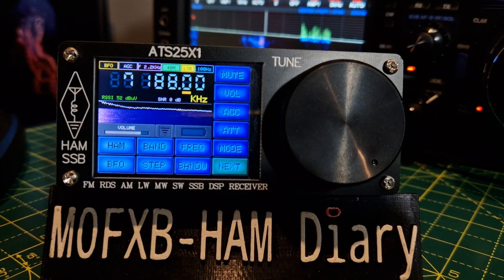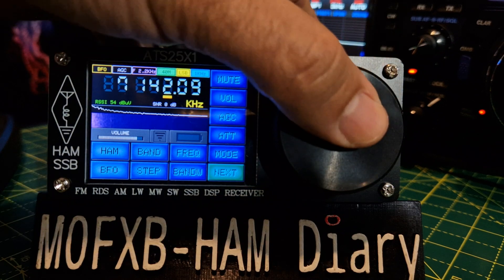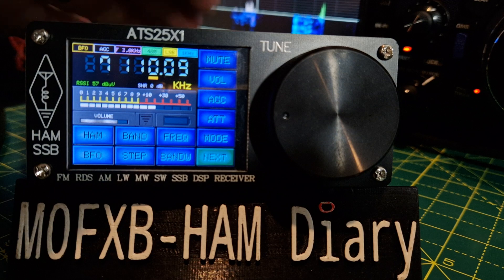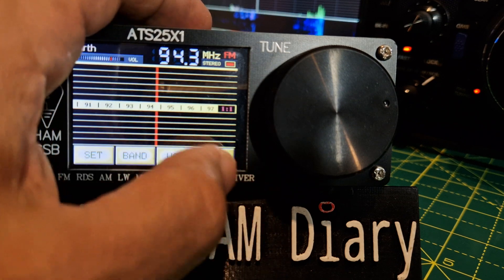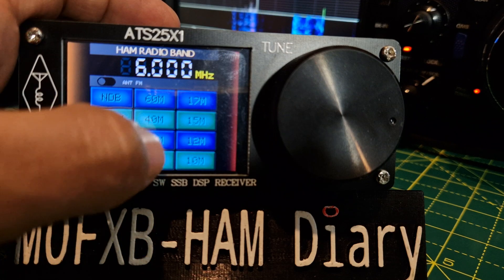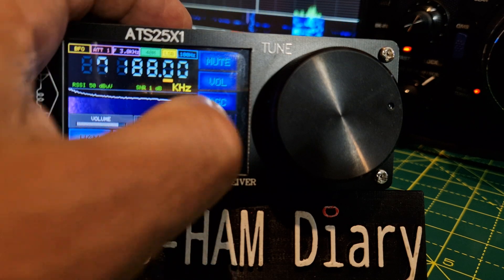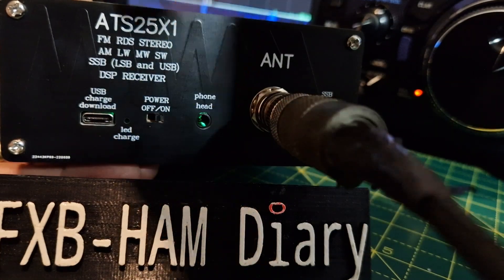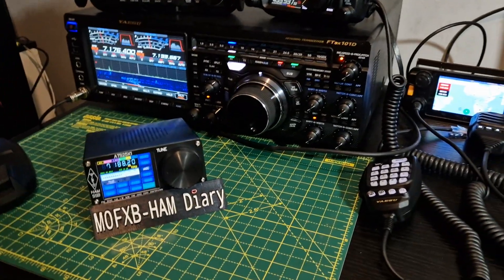NEW - FIRMWARE ATS25X1 with WIFI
M0FXB YOUTUBE